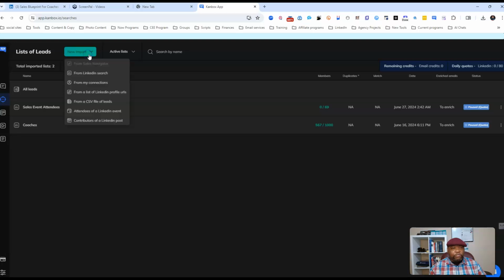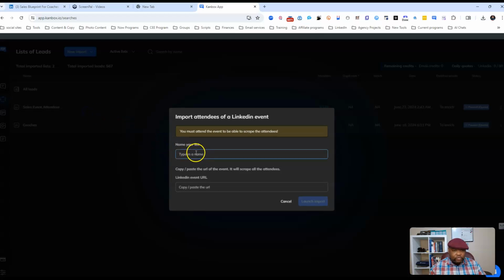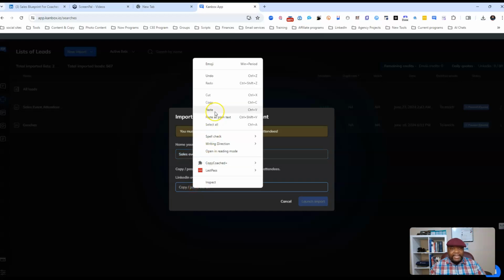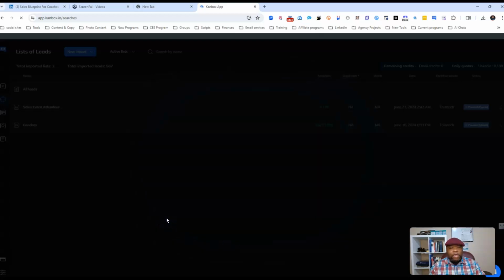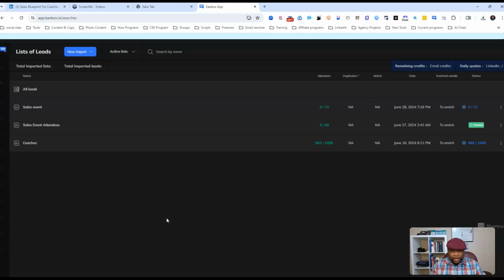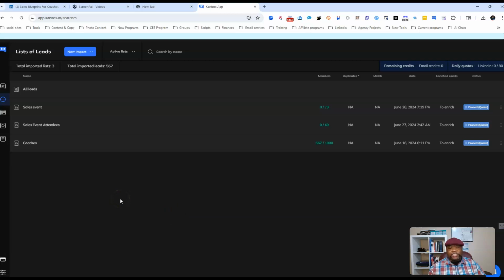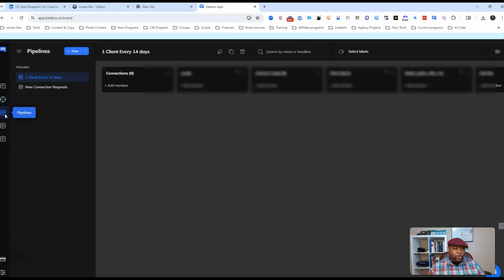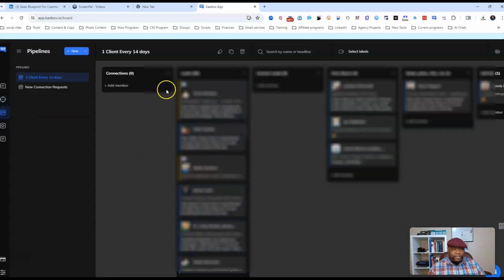How To Import Leads From A LinkedIn Virtual Event To Kanbox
Join Antonio Bailey from the Digital Revenue Accelerator Method in this exciting tutorial! Learn how to seamlessly transfer attendees from your LinkedIn virtual event to Kanbox CRM for easy pipeline management and automated follow-ups.

Join my client enrollment express group and get the free course and playbook now before I make it paid!